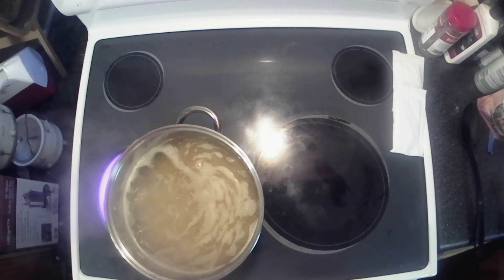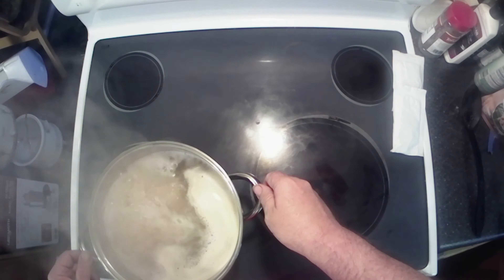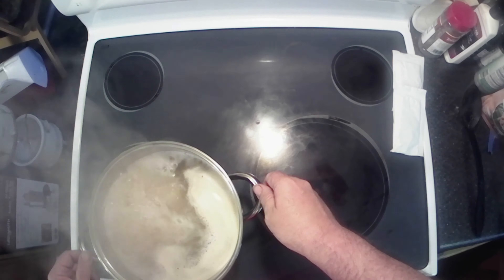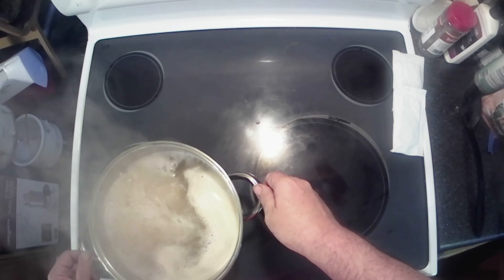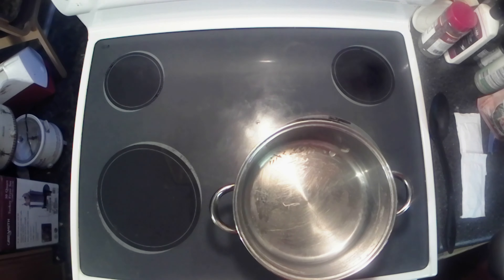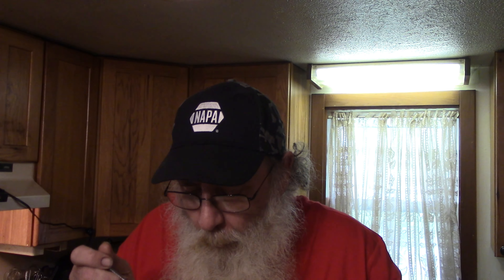What's cooking with the Bear? French onion Mac and Cheese